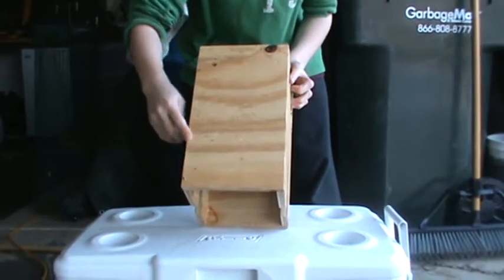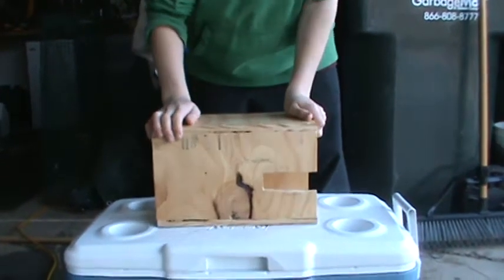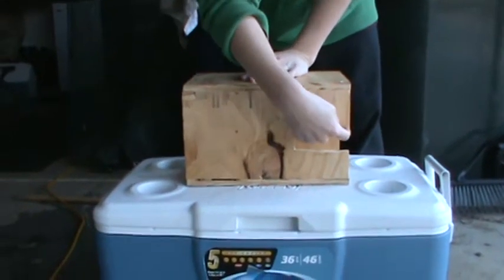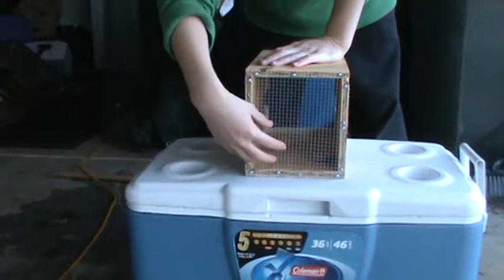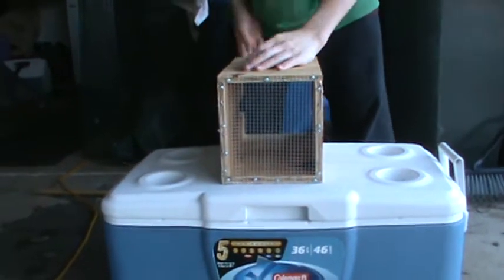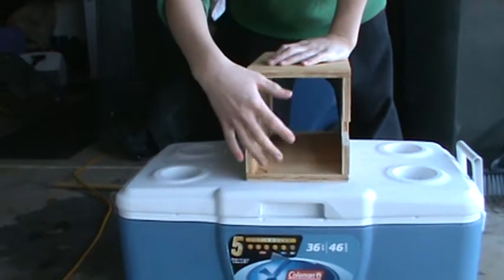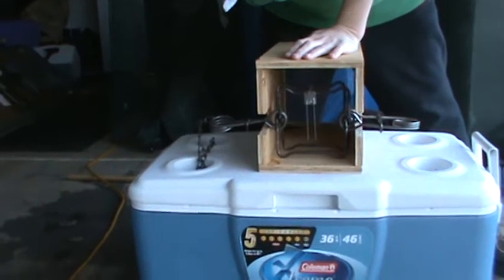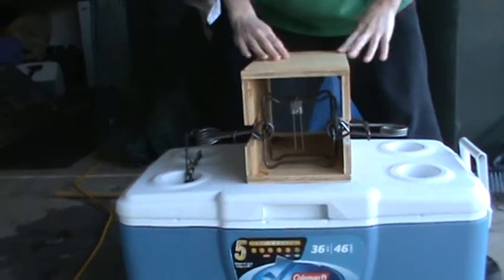How to Build a Mink Box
A detailed review on how to build a mink box for use with a 110 or 120 conibear trap.